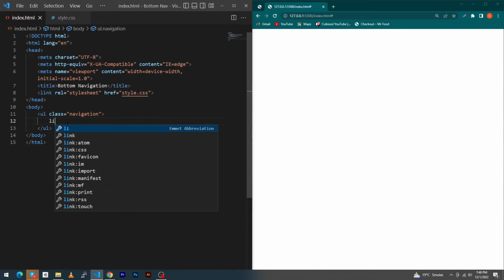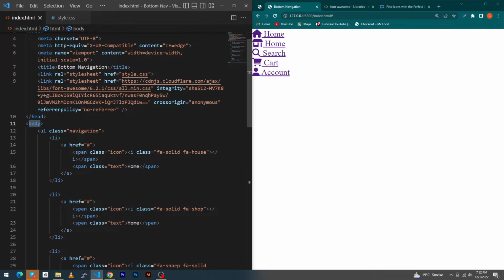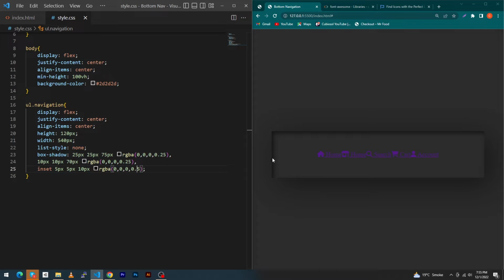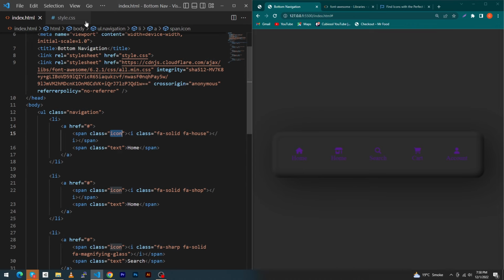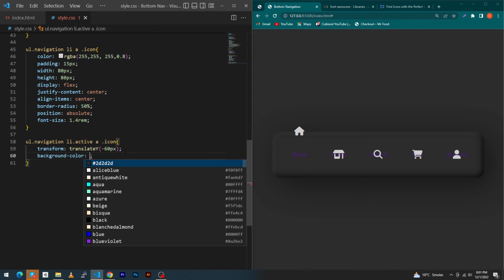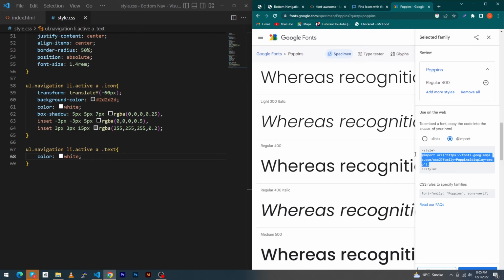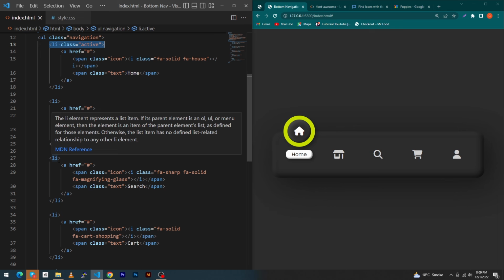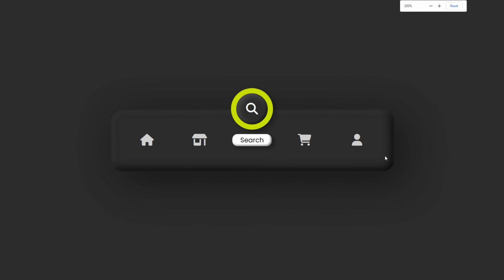Bottom Navigation Menu with Amazing Indicator in HTML CSS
Hey, In this video I will show you How to Make Bottom Navigation Menu in HTML CSS.